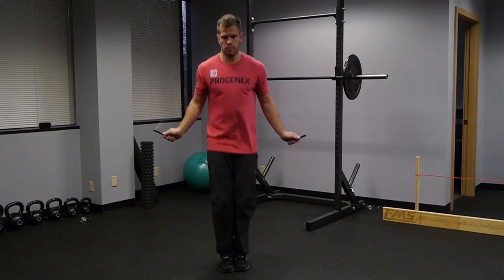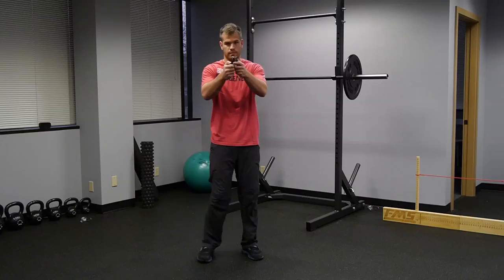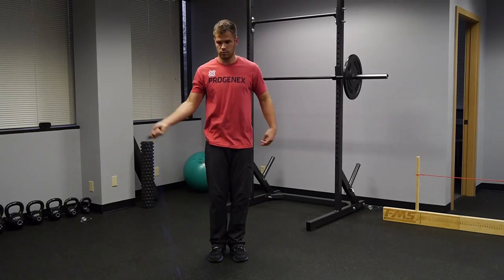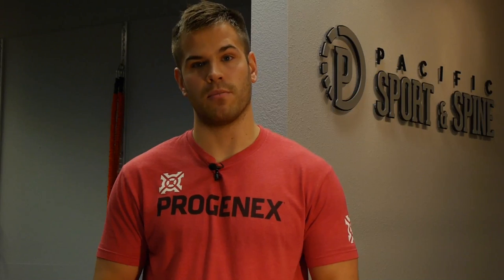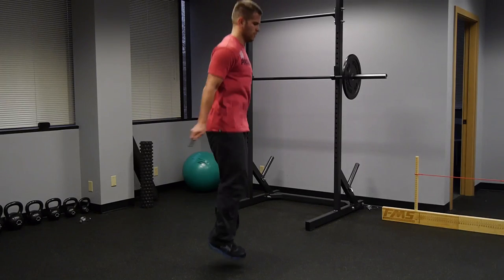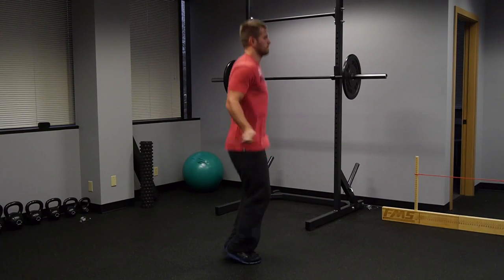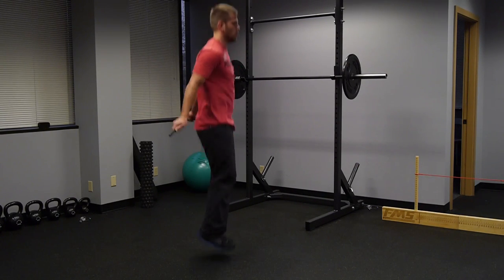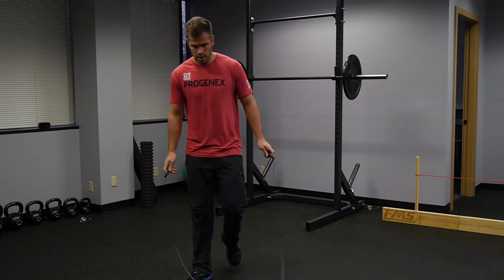How to double under (and triple under) like a boss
Follow the 3 steps in this video to double under like a boss.

DONT SKIP THE FOUNDATIONAL MOVEMENTS!!!

Step 1:
Be able to perform the following unbroken
100 single unders
100 alternating steps
100 singles each foot (switch feet every 10 reps)
100 high knees

Step 2:
Become competent at shadow jumping

Step 3:
Clean up your DU technique
Hands slightly forward and by your sides
Feet together
Head in neutral

How to Triple like a boss:
Be able to perform 200 DUs unbroken before you start worrying about triples

How to single leg DU like a boss:
Become very proficient at single legged single unders as well as have 200 unbroken DUs